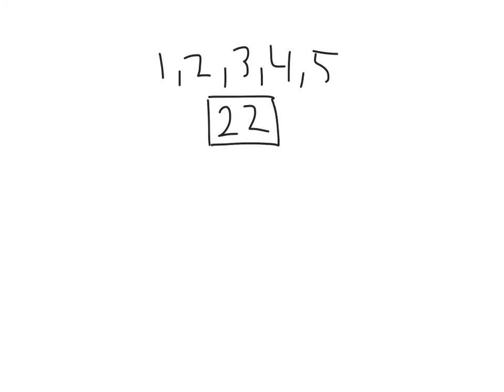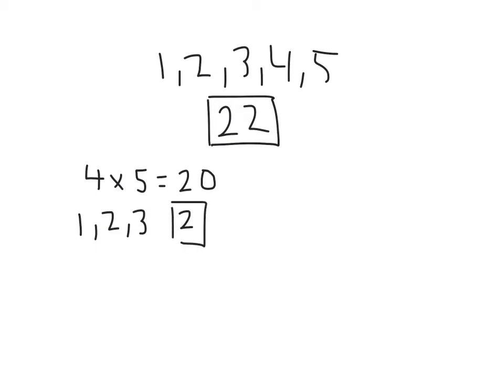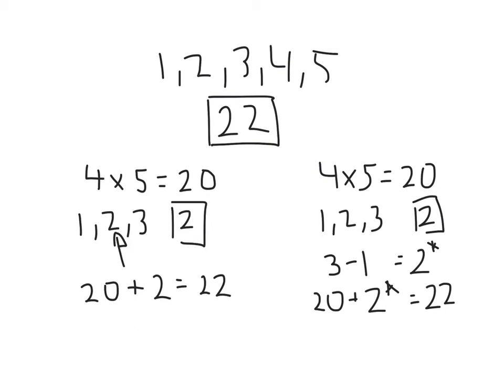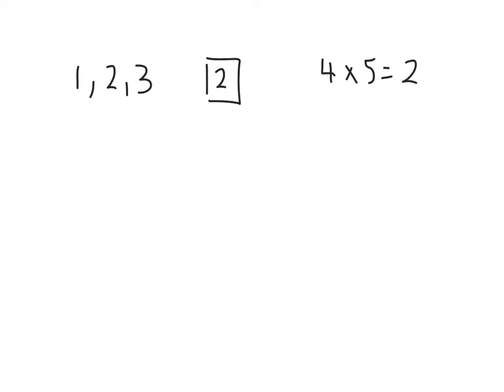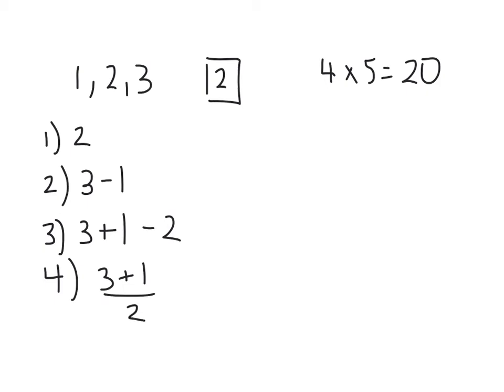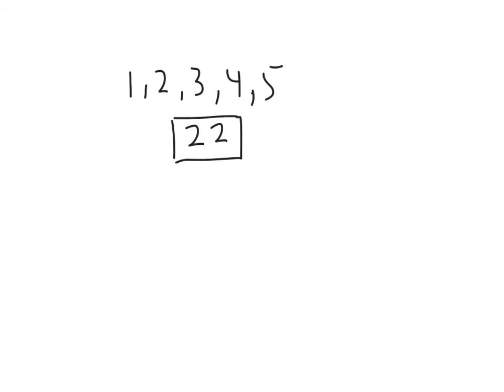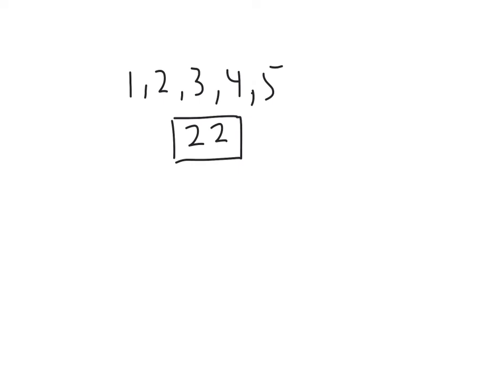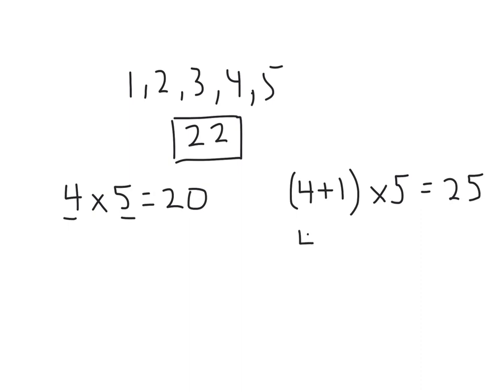Countdown skills 102